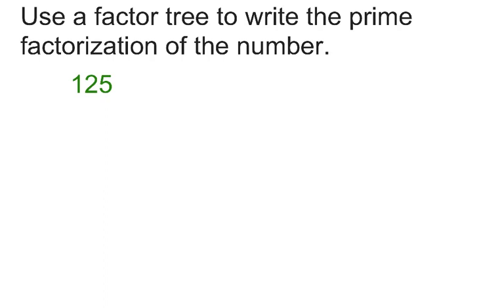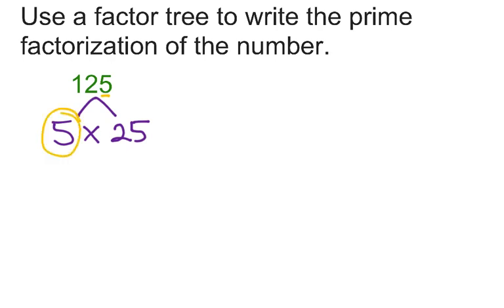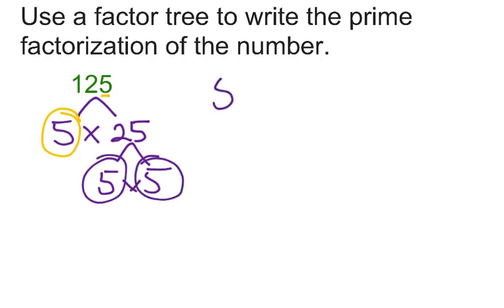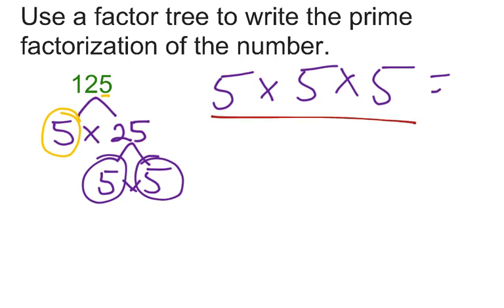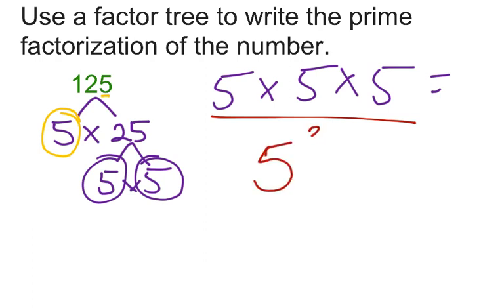125 Factor Tree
Use a factor tree to write the prime factorization of a number.